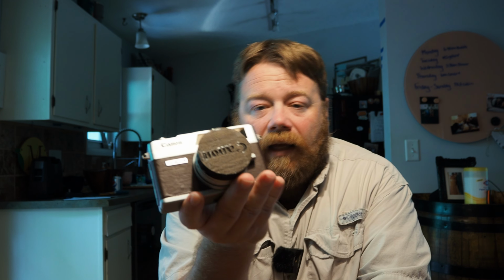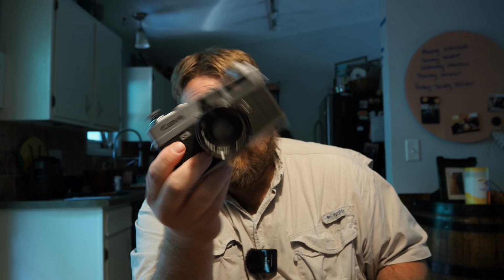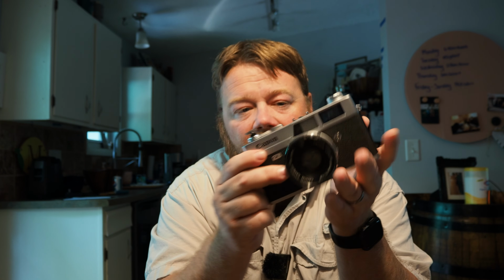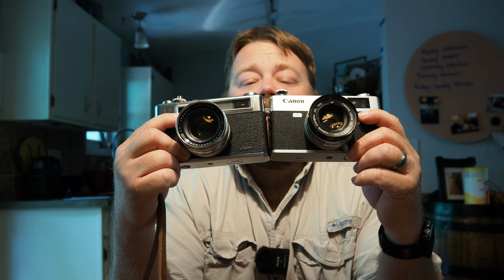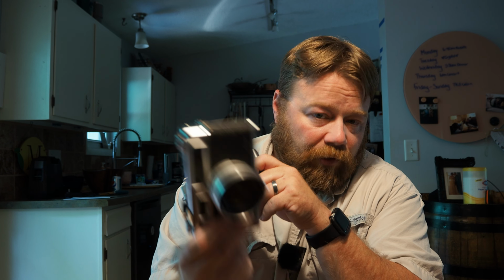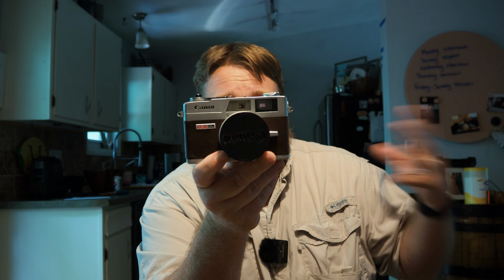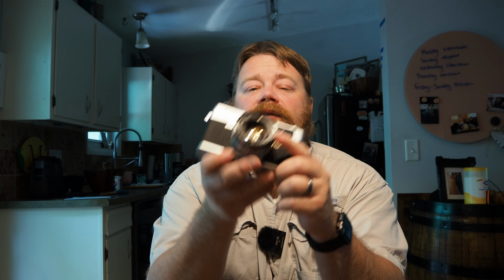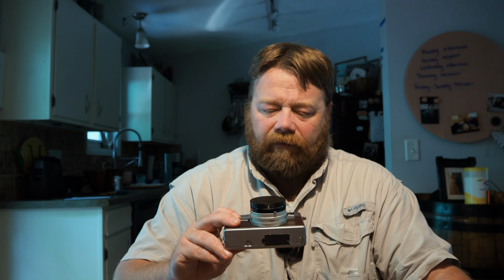The Canon QL19 - A $40 35mm Rangefinder That Takes Amazing Photos!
I take this pristine Canon QL19 Rangefinder out to a festival and parade for a test roll. For $40 or less you can buy one of these incredible cameras. Once again it is another camera that is not popular on the internet, yet it is a solid, and fantastic camera with both manual and automatic functionality. With an exposure meter only functioning when the aperture is set to Auto, allows for this camera to be used as Shutter Priority.